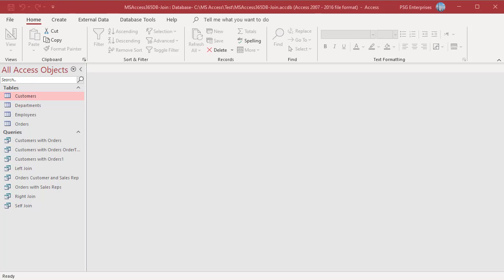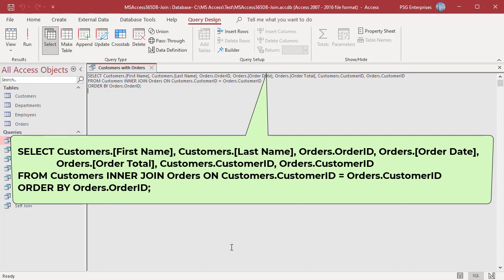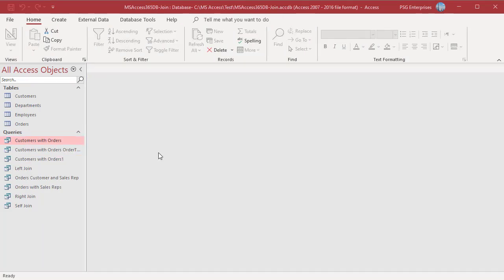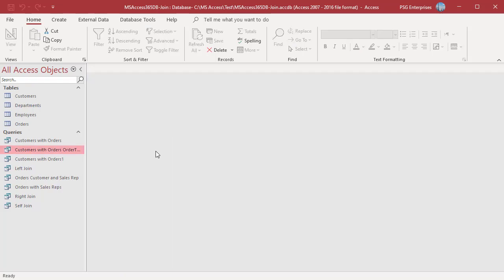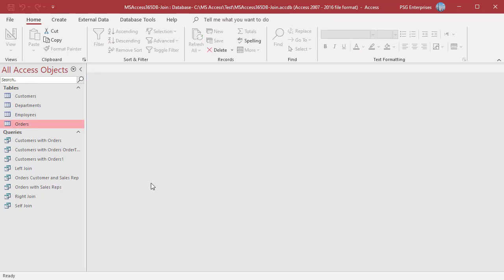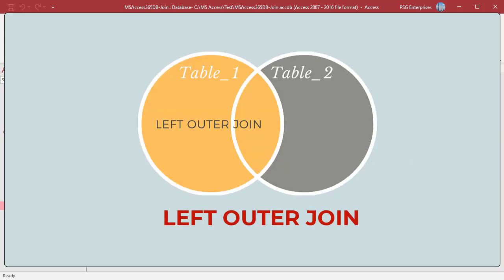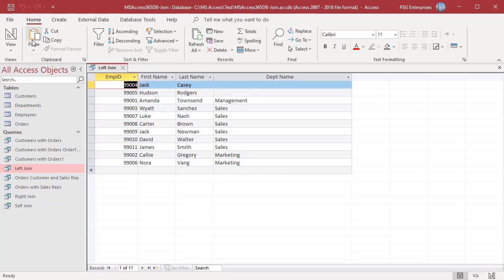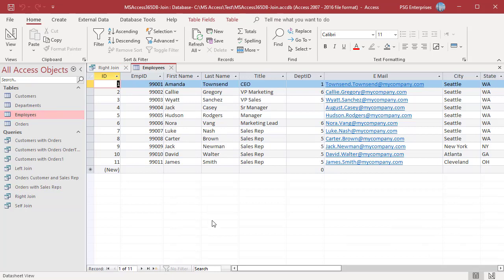SQL Inner Join, Self Join, Left Outer Join and Right Outer Join in MS Access - Office 365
In a relational database system like MS Access you often need to build queries that require two or more related tables to be joined to achieve the desired results. MS Access supports Inner join, Self join, Left outer join and Right Outer join. This video explains in detail how you can use these different SQL joins with examples.